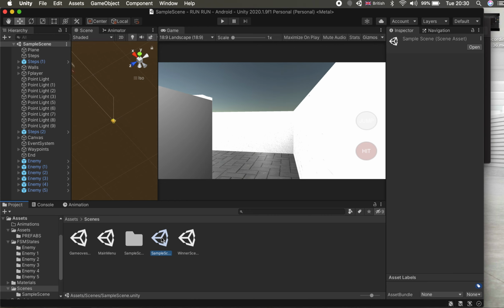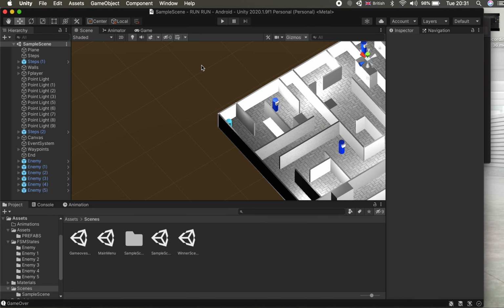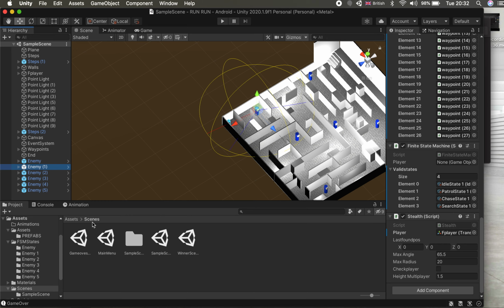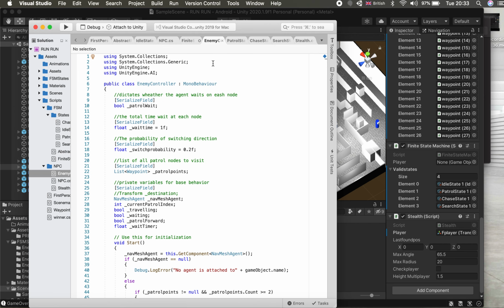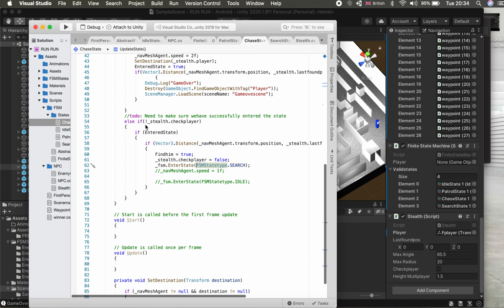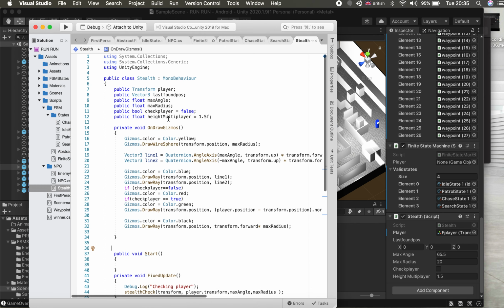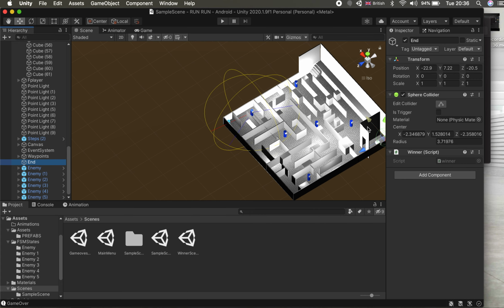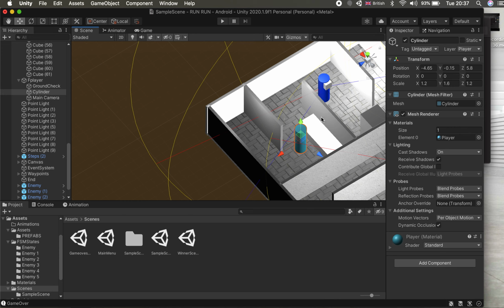"Run Run" Unity Presentation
This video presentation refers to the Unity Development and explanation of the AI project Run Run from my university.